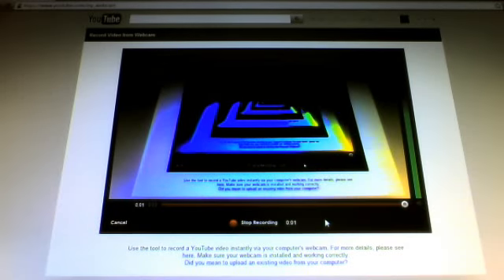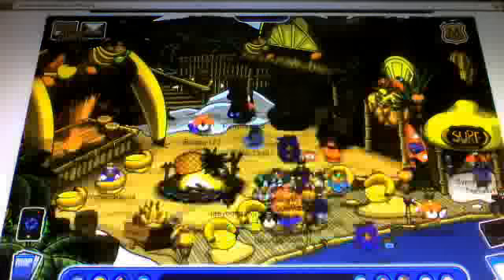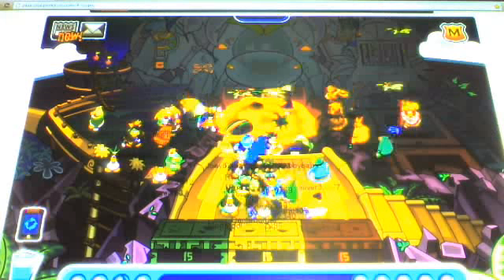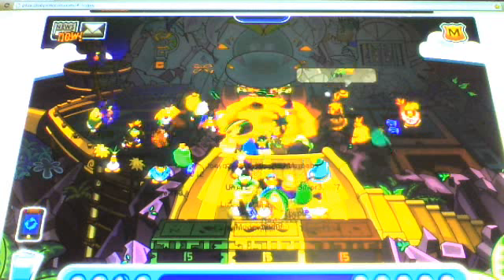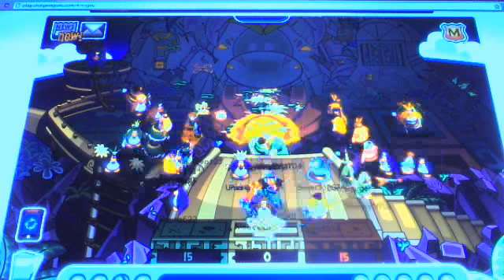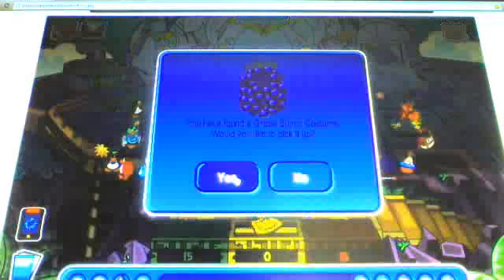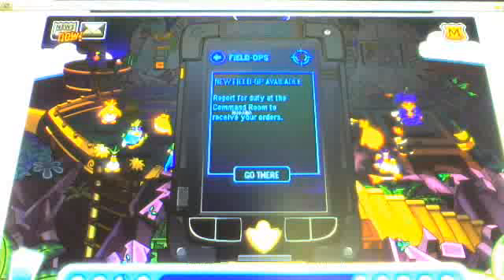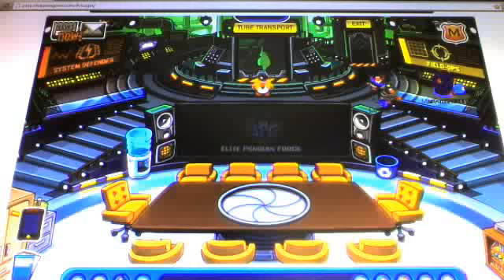something new on club penguin